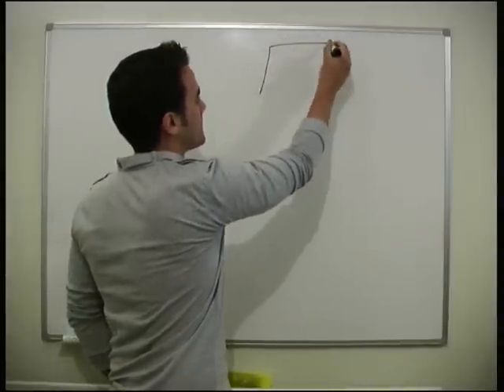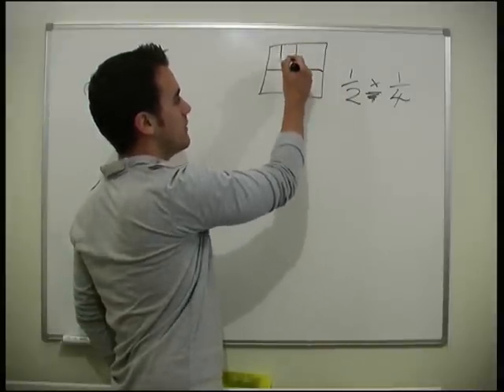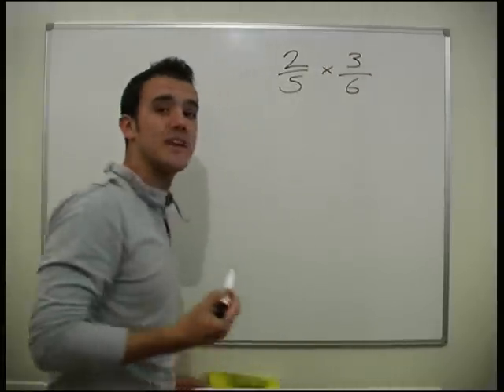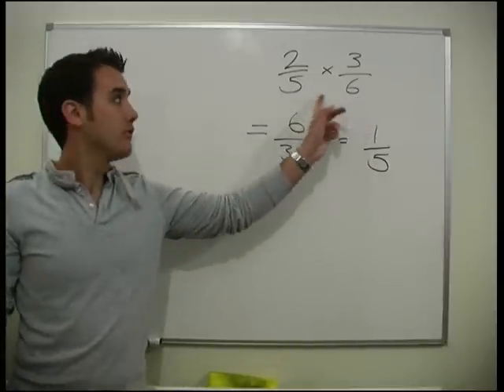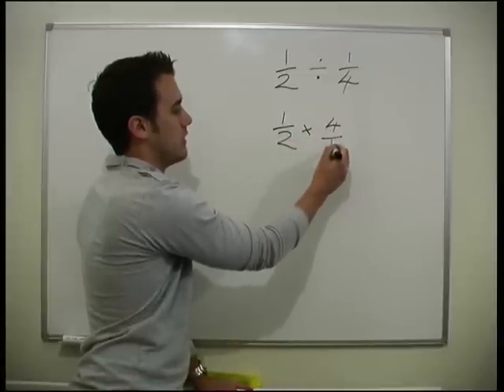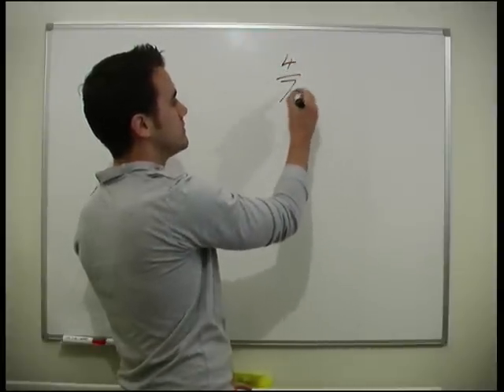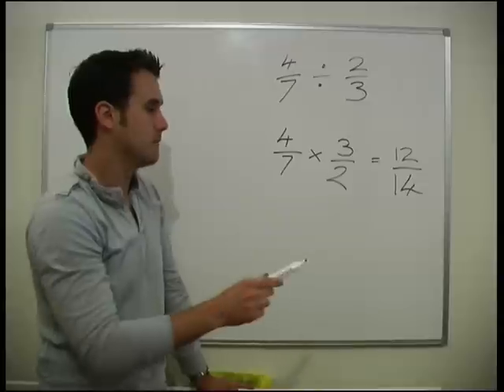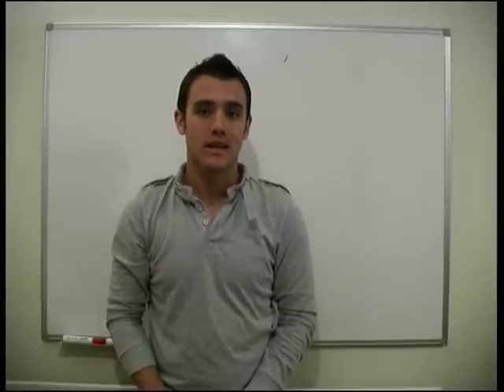Math - Multiplying and Dividing Fractions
A tutorial video on how to do basic multiplication and divison of fractions without the use of a calculator.